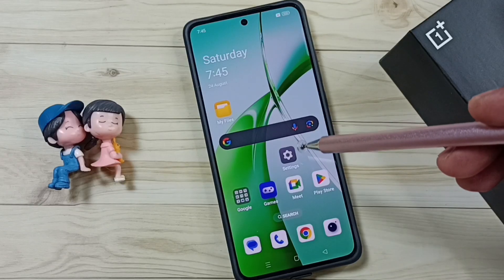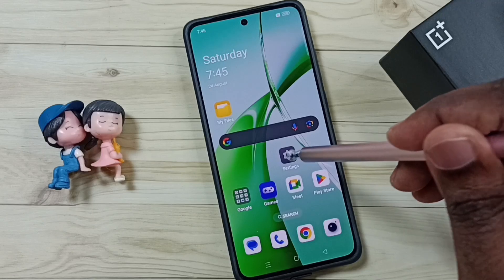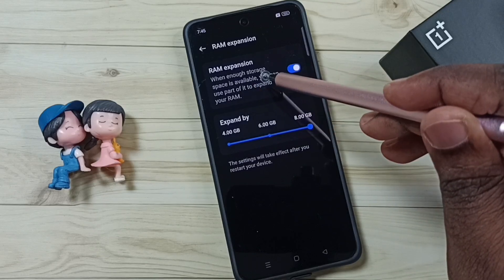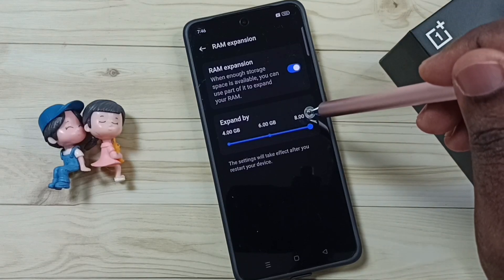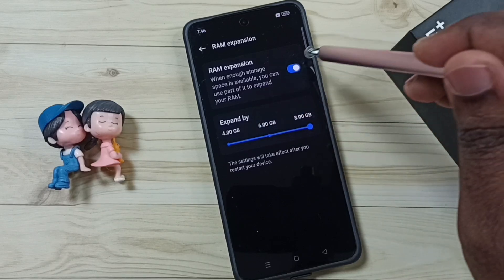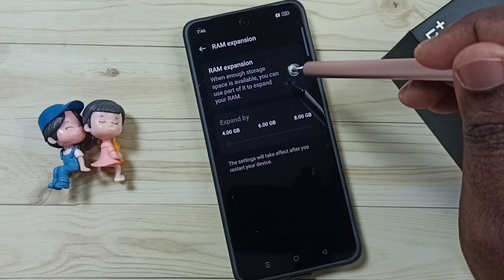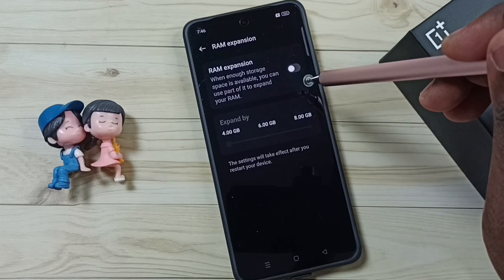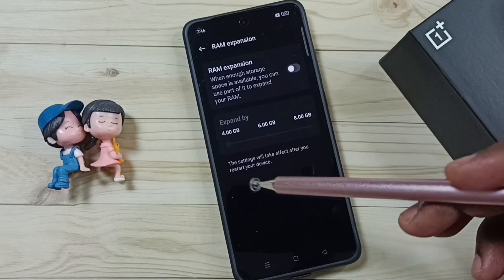How to Fix Problem Phone Internal Storage is Full on OnePlus Android Phone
How to Fix Insufficient Storage Available Error, Free Up Space in Your Android Phone,